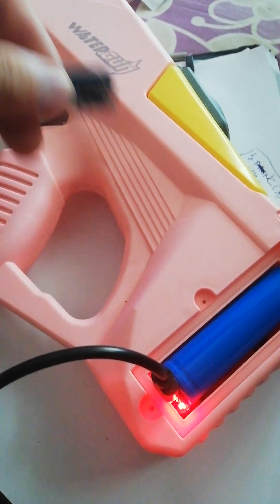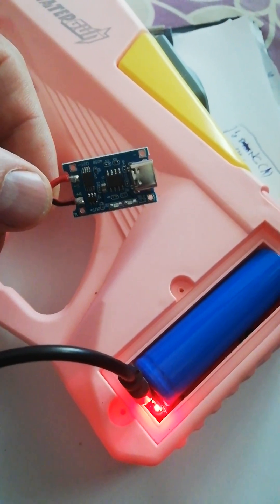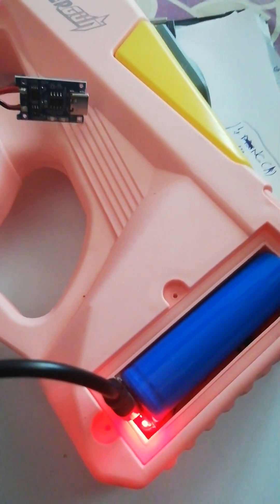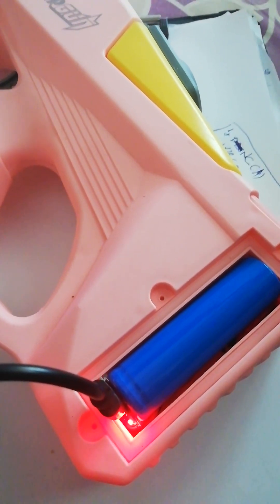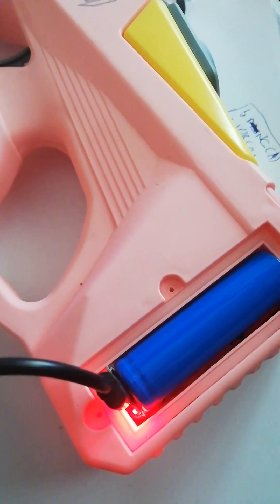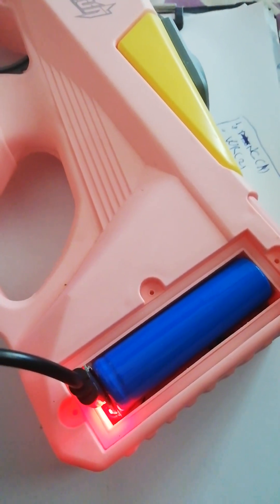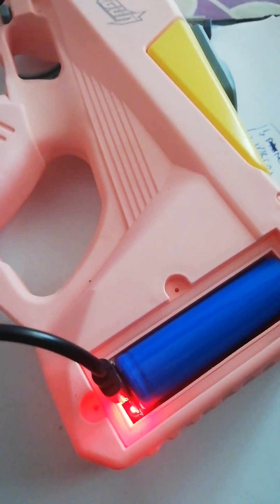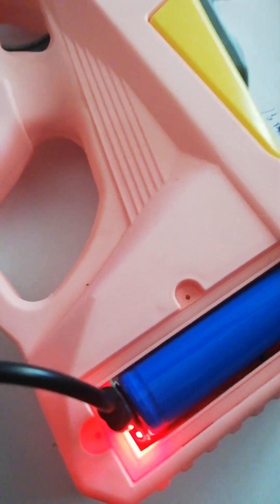1S charger module protect 2 parallel acumulators (used for watergun)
technical info: TP4056: Your Essential guide to the LiPo Battery Charger IC